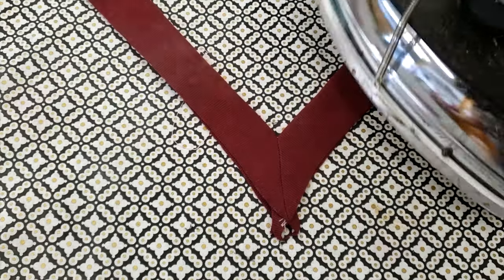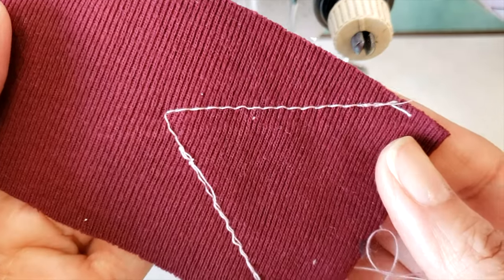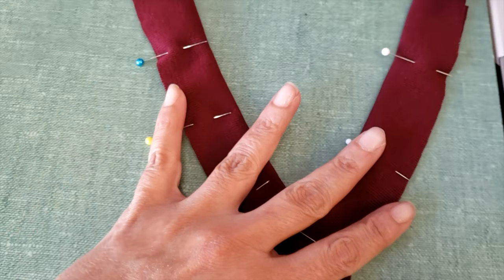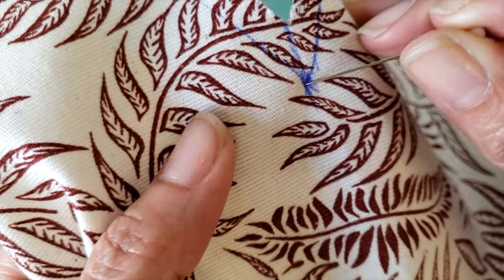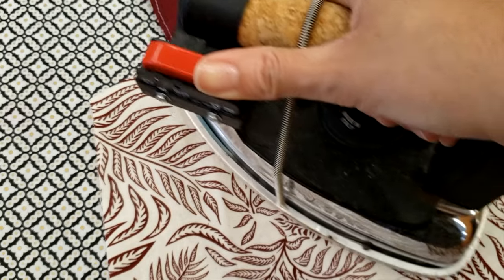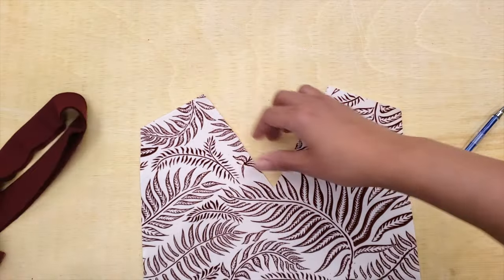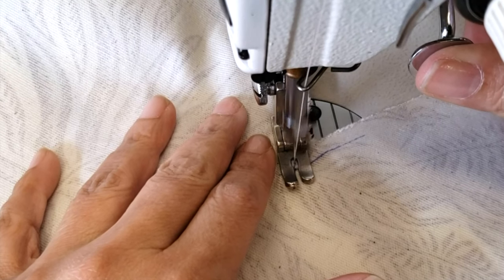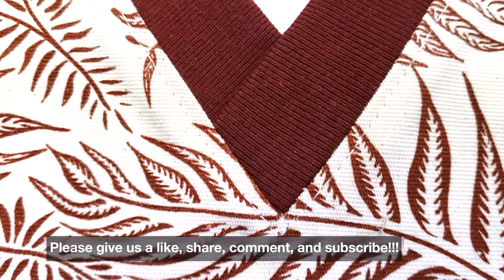How to Create a SHARP V-Neck Collar **t-shirt style**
Hello friends! In today's sewing videos, I wanted to show you how to sew a v-neck collar in two ways: how to sew a traditional v-neck collar, and how to sew an easy v-neck collar. I hope this video was useful to you and that you picked up a few sewing tricks for your sewing repertoire! Thank you so much, your support means everything to us!